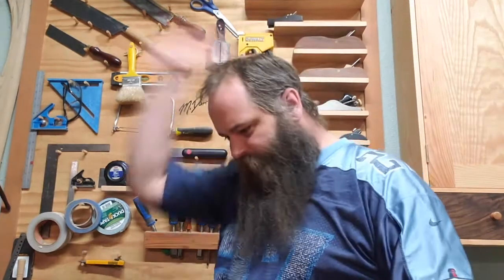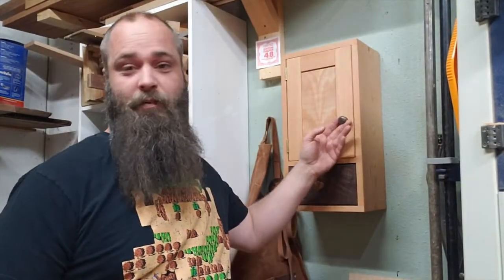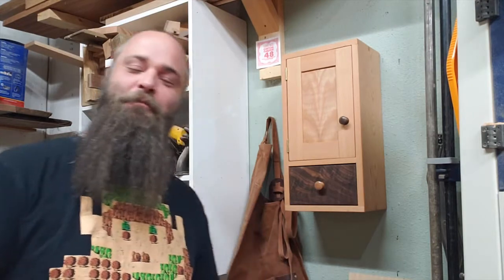My New Shop Whiskey Cabinet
If you're interested in a more in-depth, 30-minute version of this build, complete with voiceover and highlighting various mistakes that were made, head over to help me keep doing what I’m doing and get some cool benefits, too! All Patrons at $10 and above levels get access to exclusive content like the full video of how this cabinet came together!